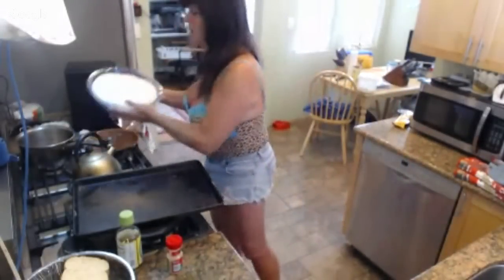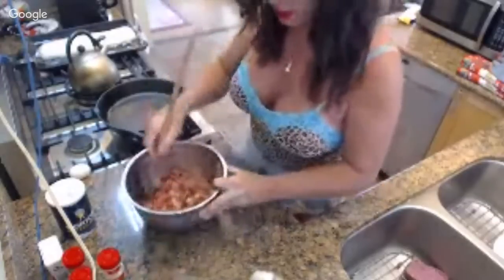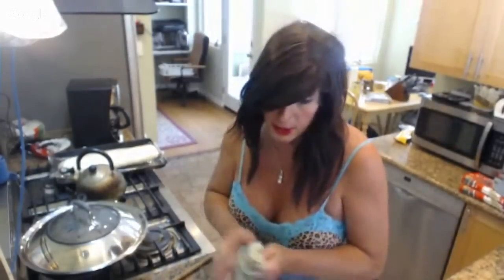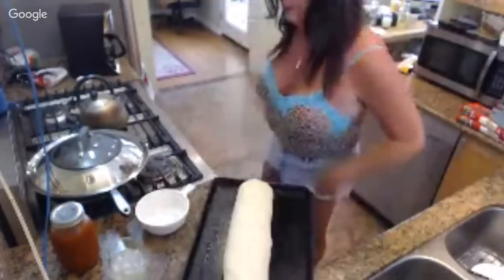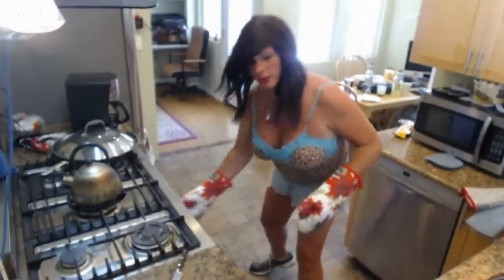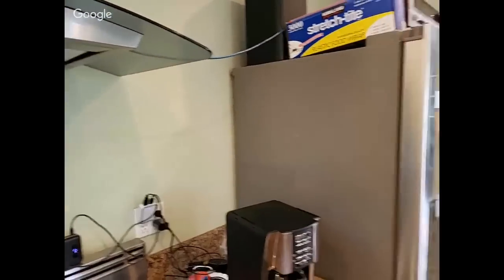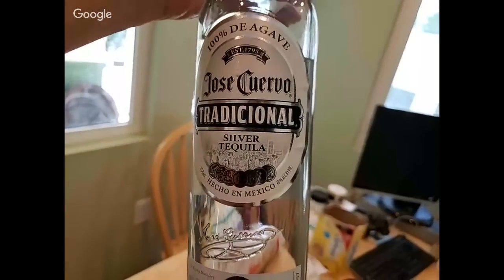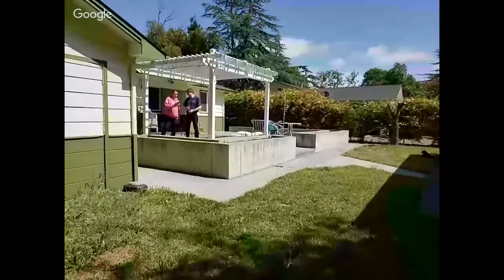Meatballs & Italian Bread!...Let's Make Some!